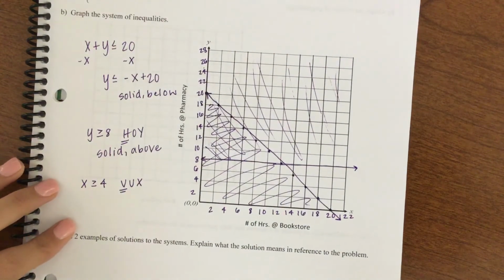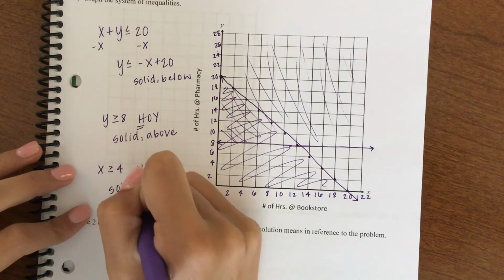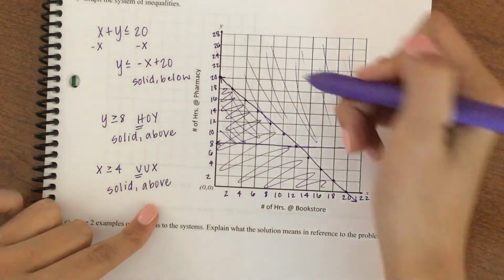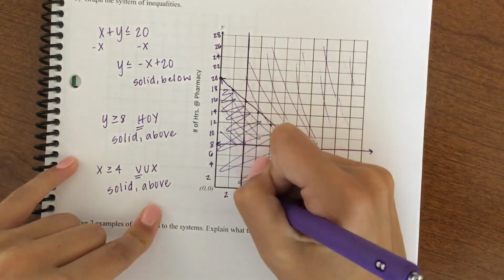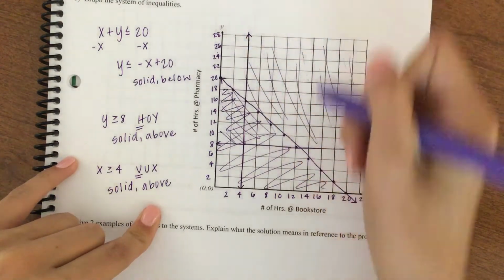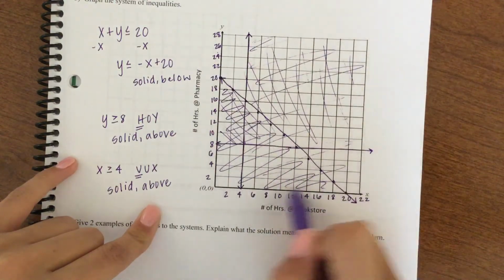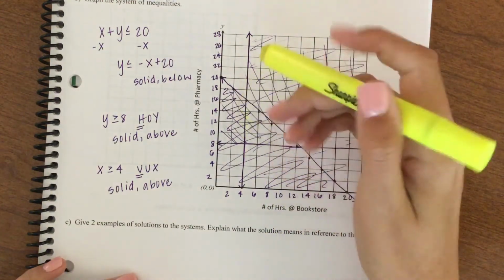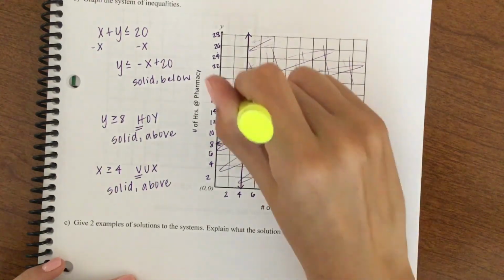Systems of Inequalities Word Problems